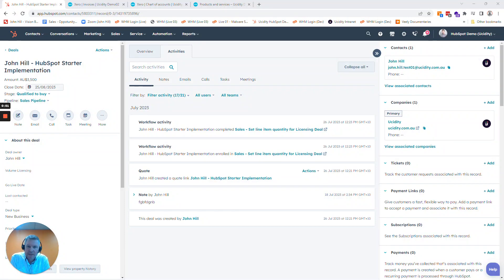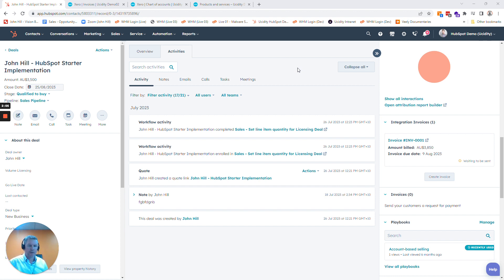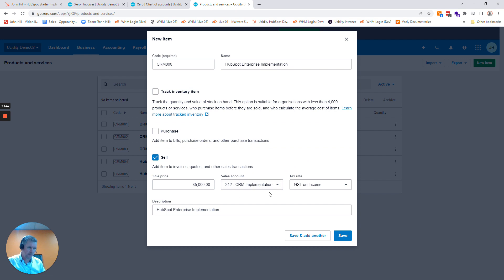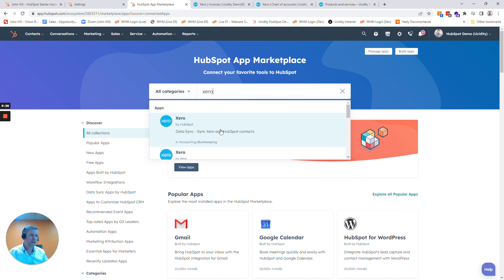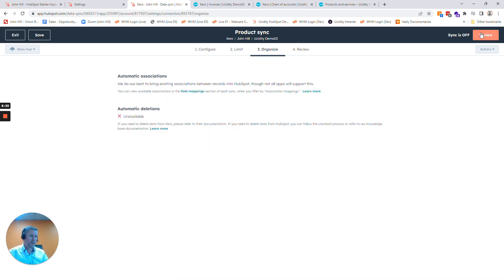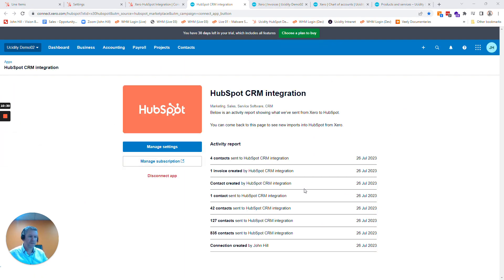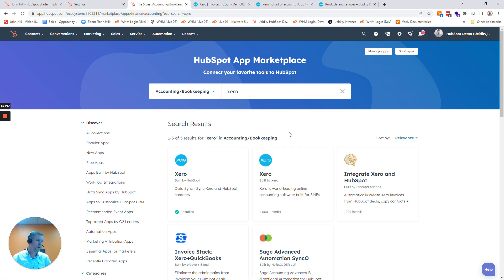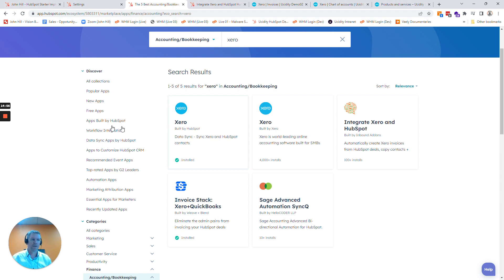HubSpot Tip Of The Month - July 2023: How to integrate Xero to HubSpot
Are you struggling to get HubSpot and Xero to talk to each other?

The wait might be over. HubSpot offers an integration path where you can:
- Create invoices from HubSpot
- Synchronise Xero Products and HubSpot Products
- Synchronise Xero Invoice statuses - find out who's paid and who hasn't right in HubSpot

In this month's HubSpot Tip of the Month, I cover how to set up each of the above, and how to make Xero to talk seamlessly (well almost) with HubSpot.